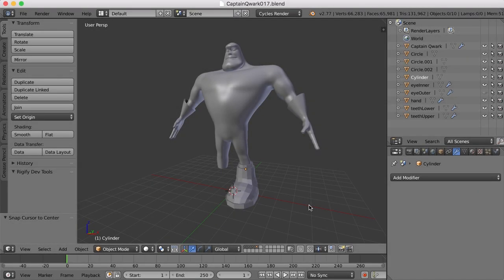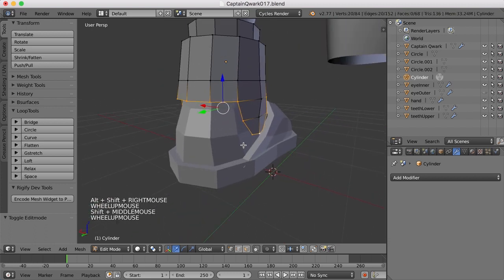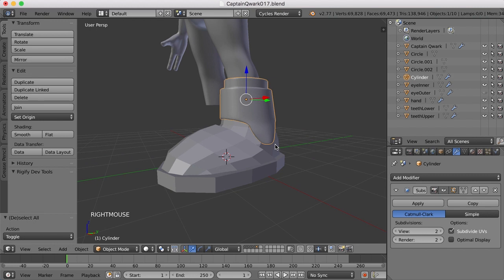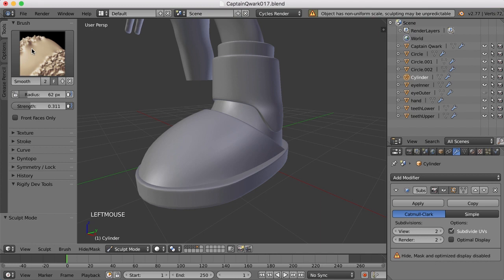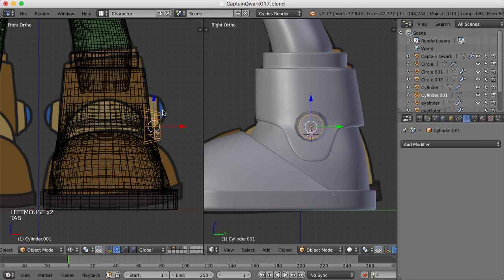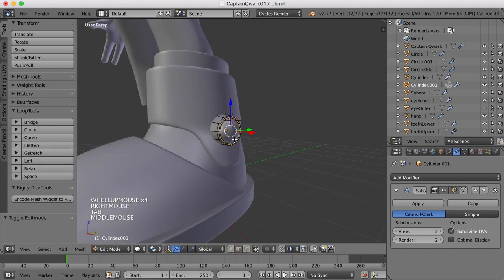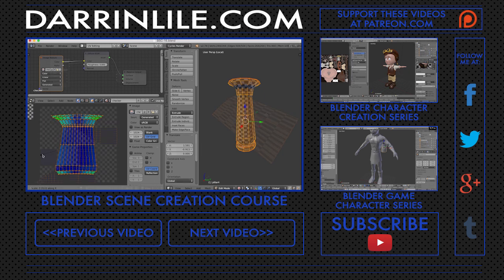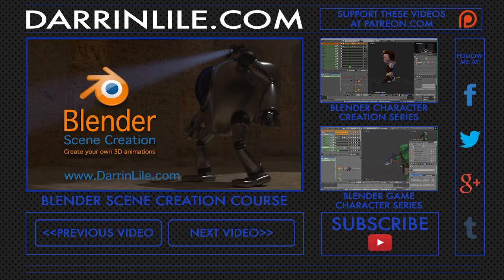Captain Qwark: Blender Character Modeling 17 of 22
Join me as we use Blender to create Captain Qwark from Ratchet and Clank. In this video we finish up the character's boots.